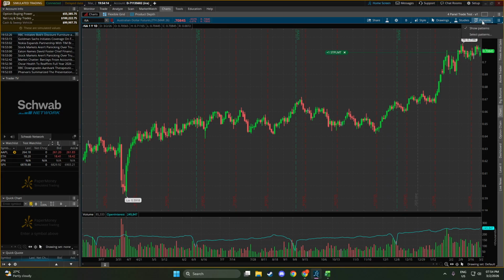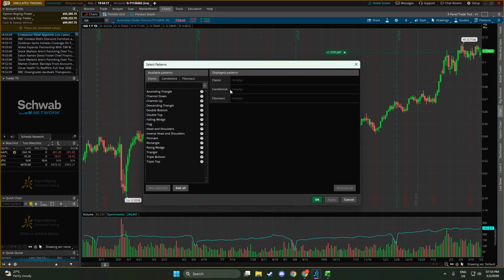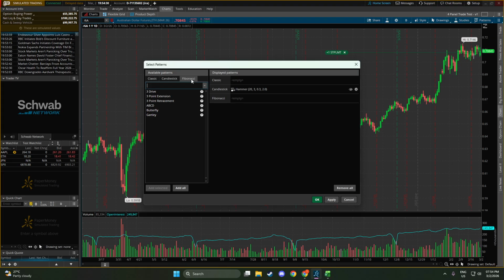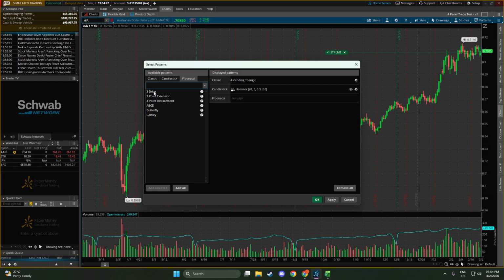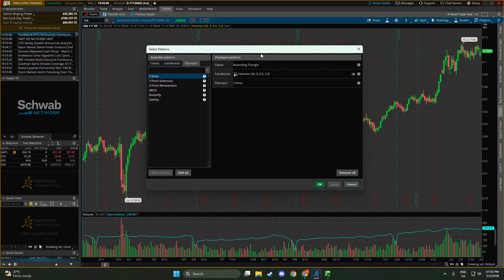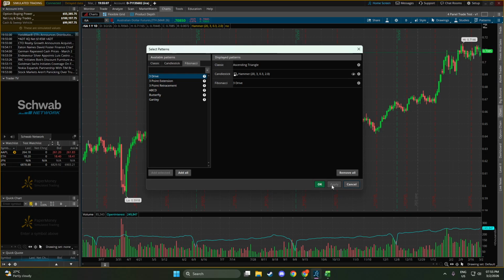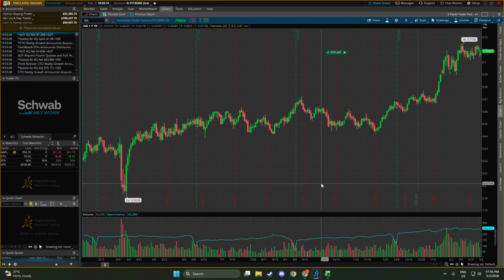How to use Patterns in Thinkorswim [2026 Full Guide]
How to use Patterns in Thinkorswim

In this video, we show you exactly how to use Patterns in Thinkorswim to automate the identification of technical chart formations. We navigate the chart study parameters and utilize the scanning engine to highlight classic price action structures across various timeframes.

Mastering the automated pattern recognition tool is a mechanical necessity for traders who want to maintain objective analysis and reduce manual charting time. By utilizing these integrated algorithms, we can quickly detect trend reversals or continuations based on historical price behavior, allowing for a more systematic and data-driven approach to market evaluation.

Technical Specs:
Software: Thinkorswim; Feature: Chart Analysis & Pattern Recognition